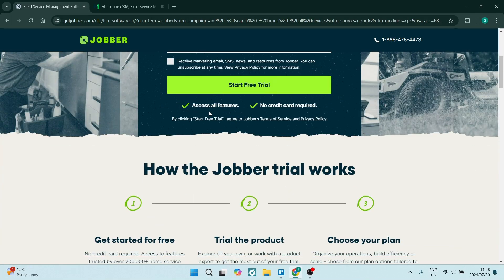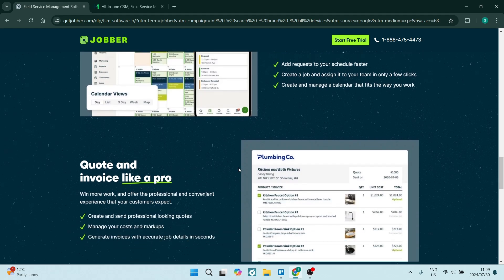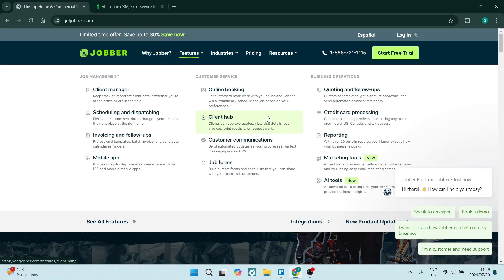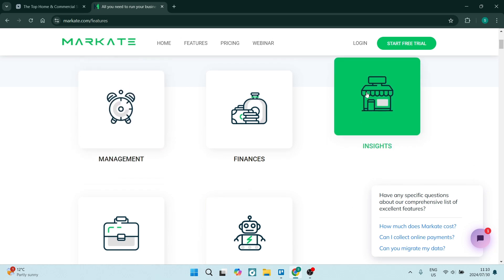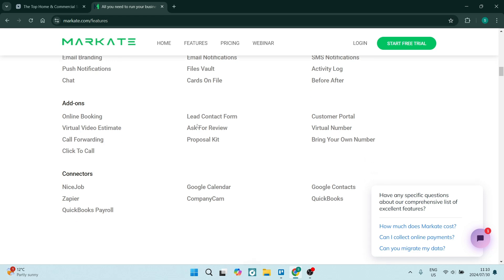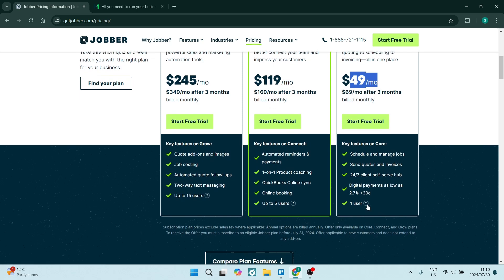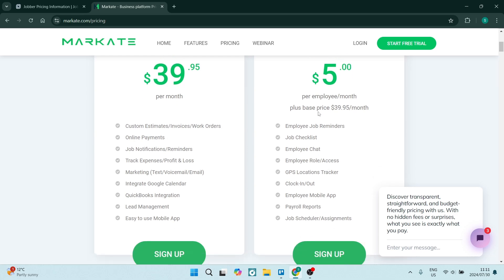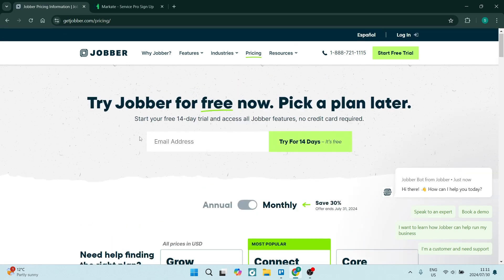Jobber vs Markate | Which is Best? 2025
In this video, "Jobber vs Markate: Which is Best?" we’ll compare two popular field service management software options. We’ll evaluate their features, pricing, customer support, and user experiences to help you determine which tool is better suited for your business needs. Whether you’re in landscaping, cleaning, or any service industry, this video will provide the insights you need to optimize your operations. Join us to find out which software can elevate your business!

Timestamps

Intro – 00:00 – 00:10
Jobber Overview – 00:11 –00:59
Markate Overview – 01:00 – 01:43
Pricing – 01:44 – 02:41
Conclusion – 02:42 – 03:02